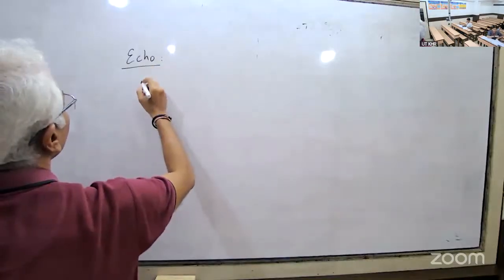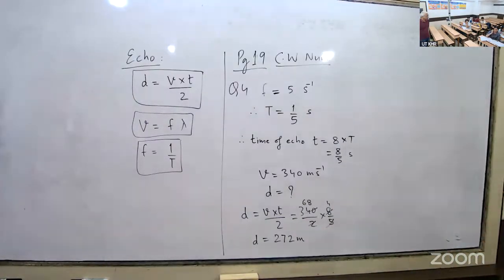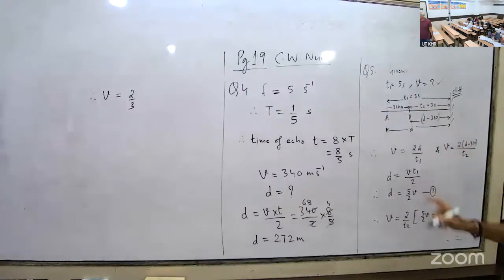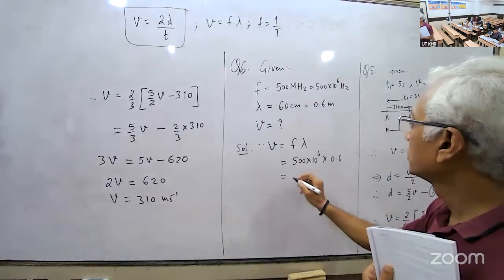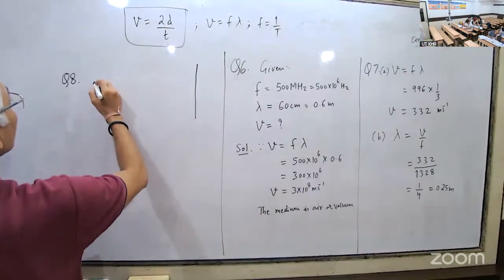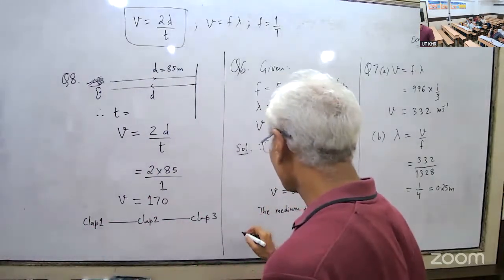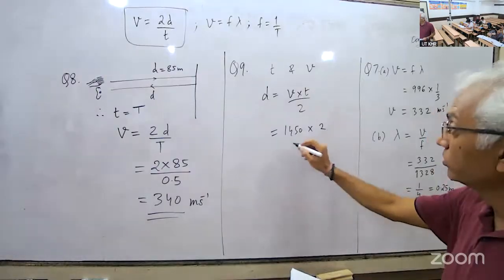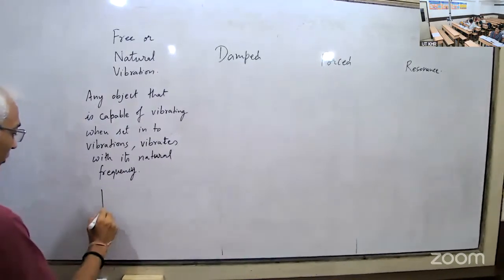KHR26 - X ICSE PHYSICS UDAYS 08/08/2025 - CH 07 Sound.